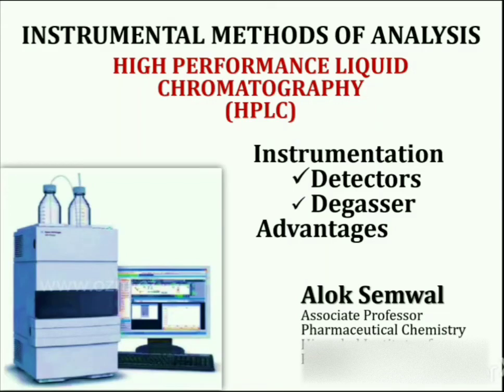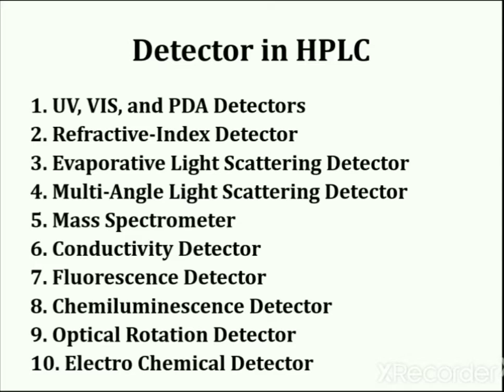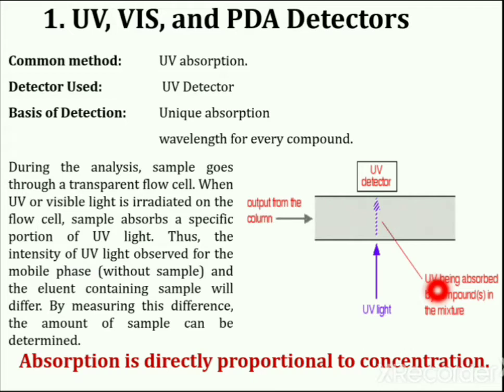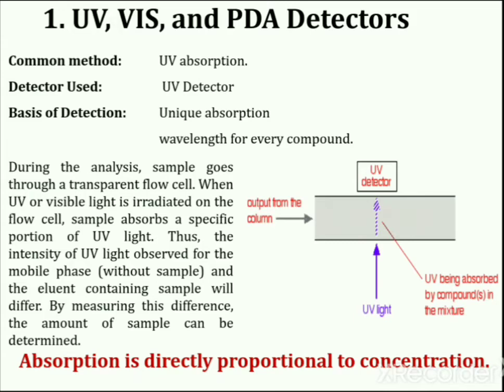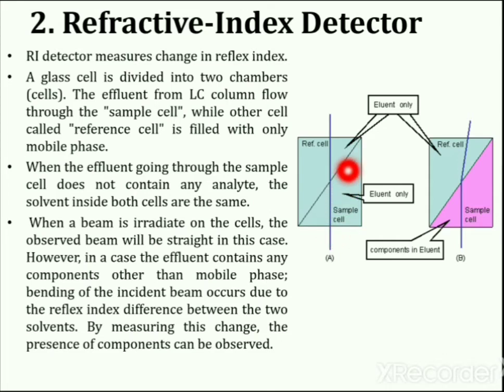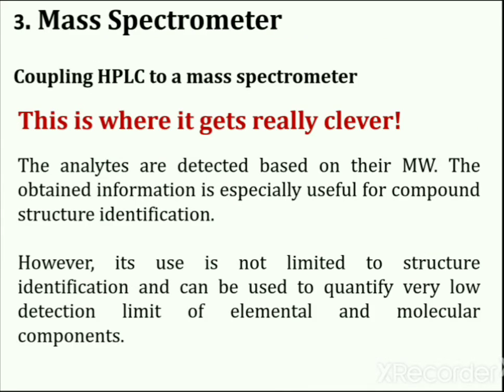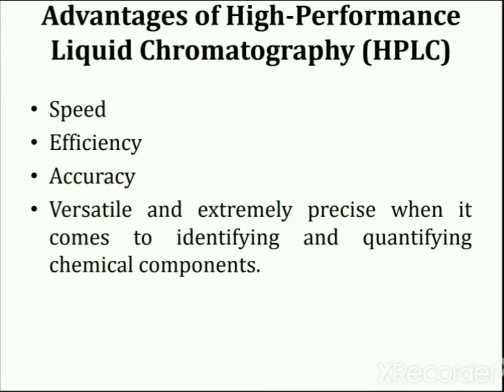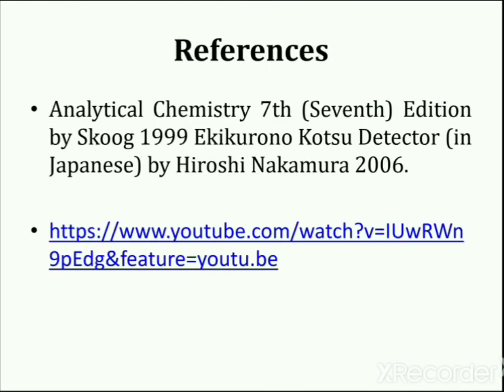HPLC: Instrumentation: Detectors used, Degasser || A detailed lecture on instrumentation of HPLC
Part C: HPLC: Instrumentation: Detectors used, Degasser  || A detailed lecture on instrumentation of HPLC@PharmTechInsights

This lecture contains information about Instrumentationand advantages of HPLC.
In instrumentation, you will find details of the detectors and degassers used in HPLC.